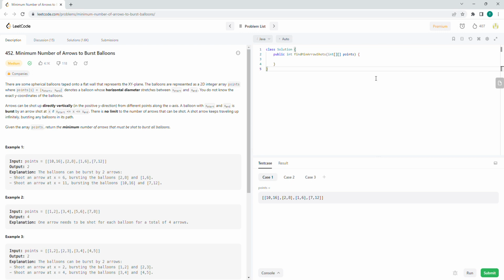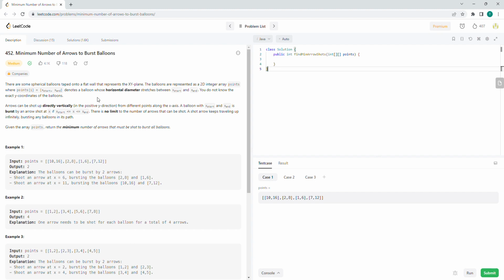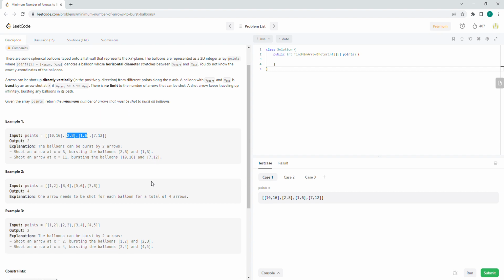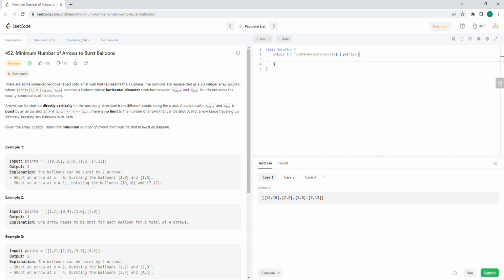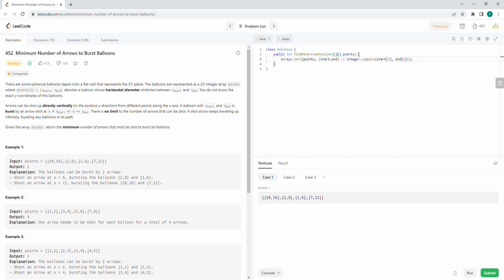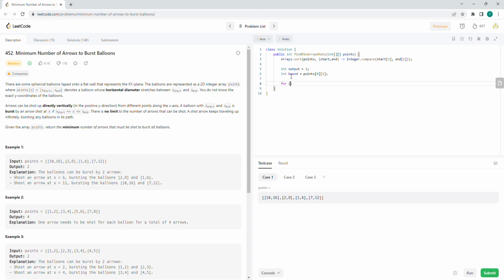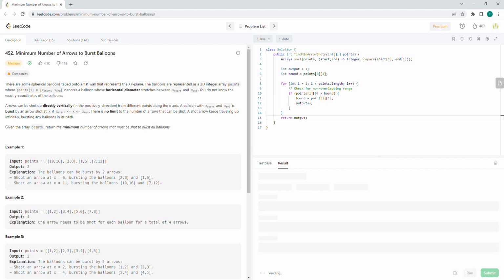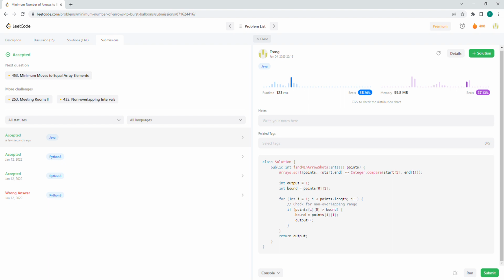January 5/2023 LeetCode Challenge: Minimum Number of Arrows to Burst Balloons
Question: 452. Minimum Number of Arrows to Burst Balloons
Solved with Java /  Difficulty: Medium
Approach: Greedy